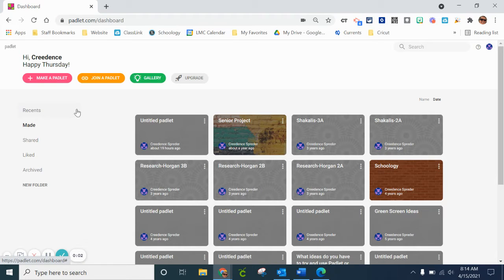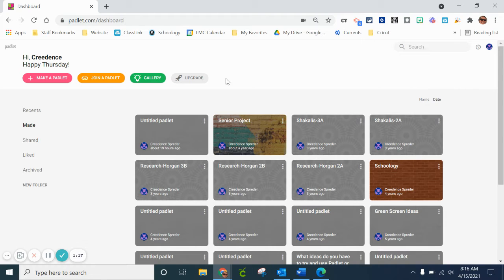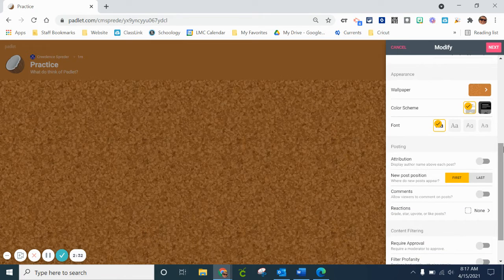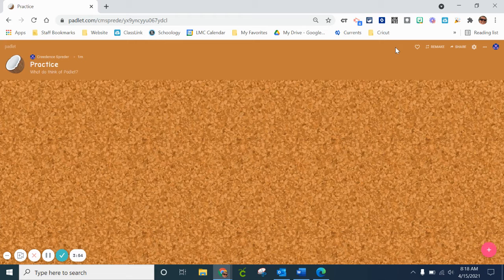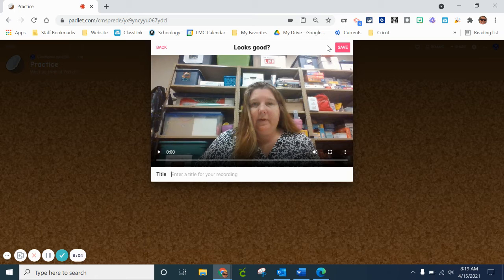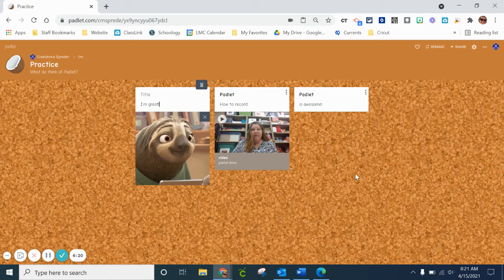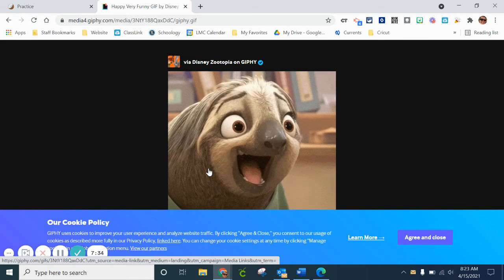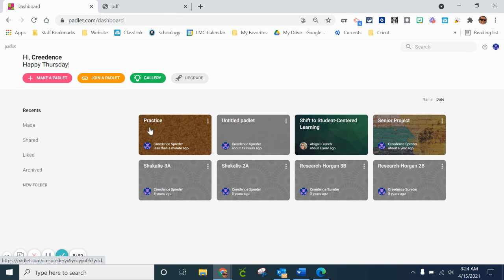Padlet New Features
Features include recording a video response in Padlet and saving your Padlet as a PDF to have more space for other Padlets.